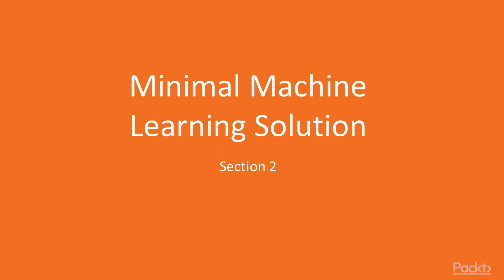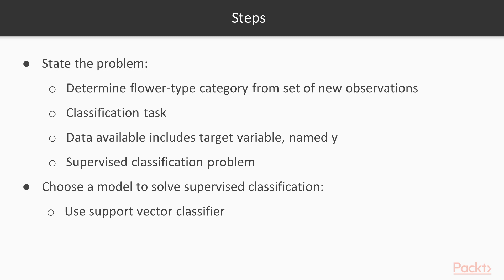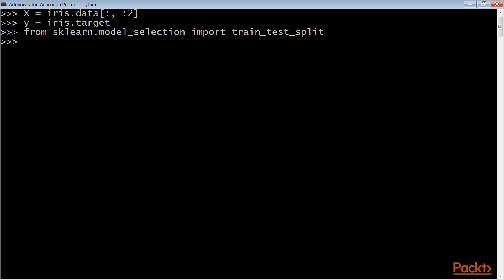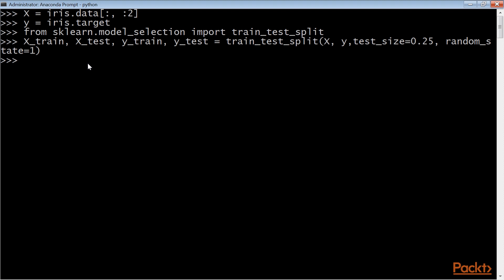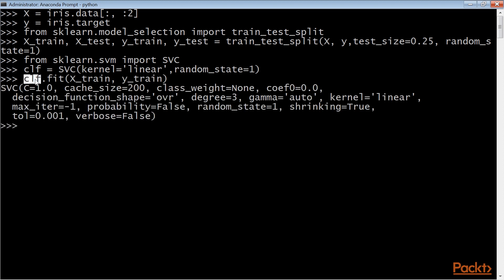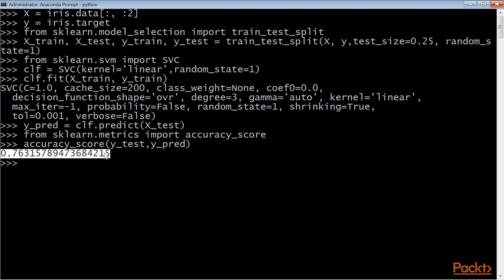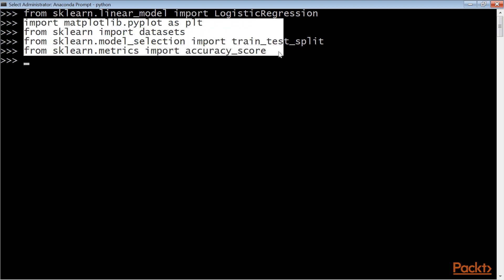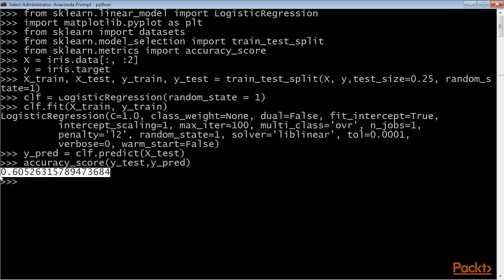Effective Prediction with Machine Learning : SVM Classification| packtpub.com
The task of supervised learning involves predicting values of an output variable with a model that trains using input variables and an output variable.
• Import a function that will split the dataset
• Apply the function to both the observation and target data
• Load a regularly used estimator, a support vector machine